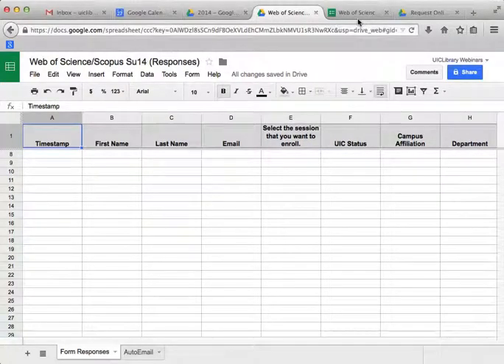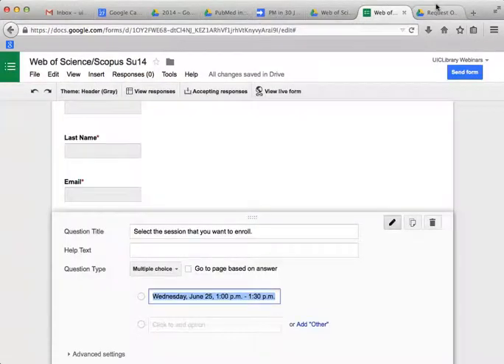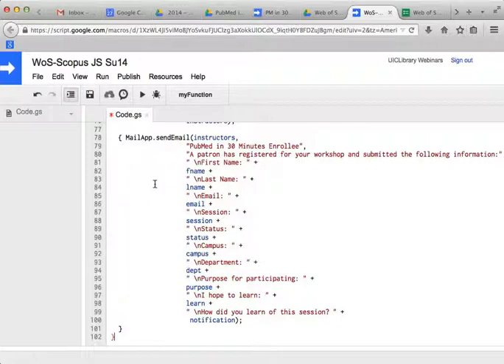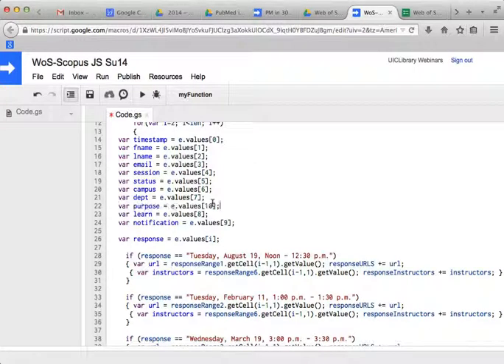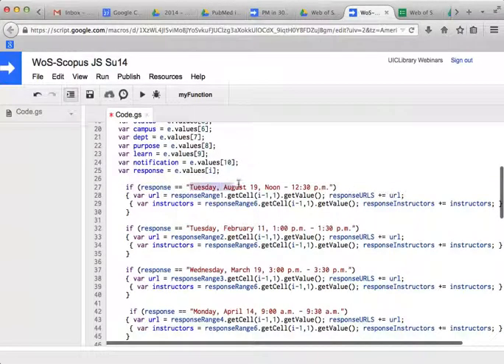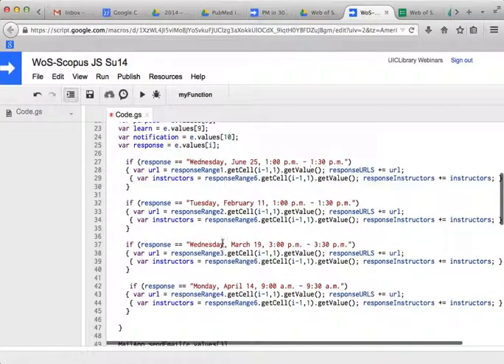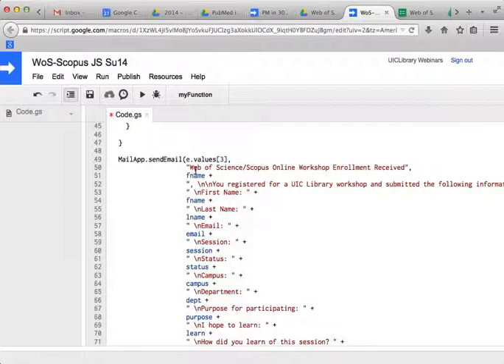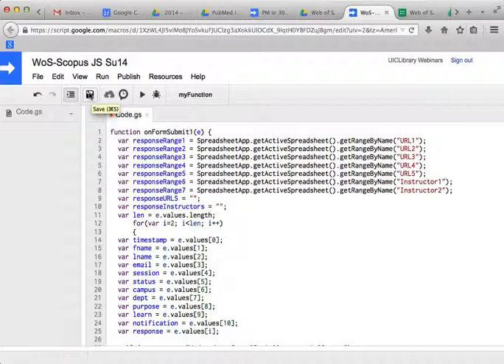Creating Registration Forms using Google Forms 3 Email JavaScript